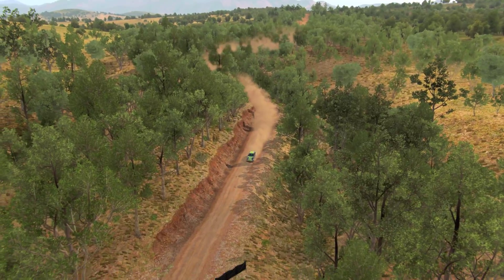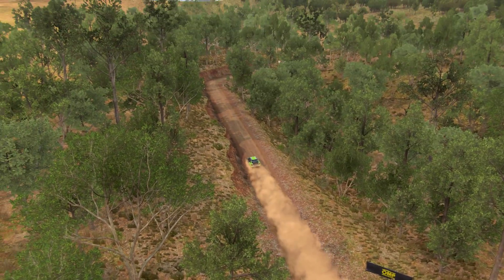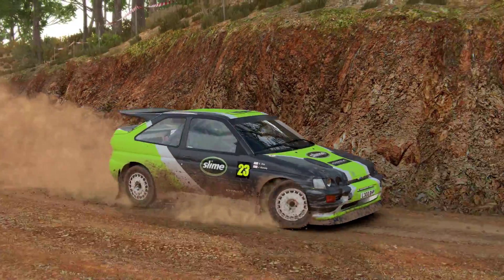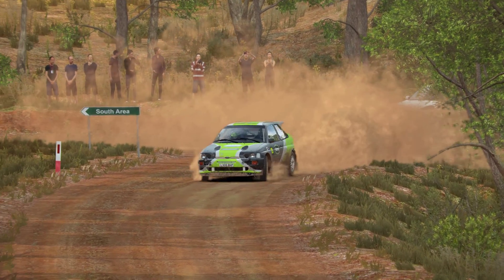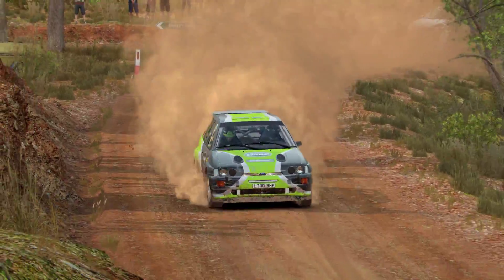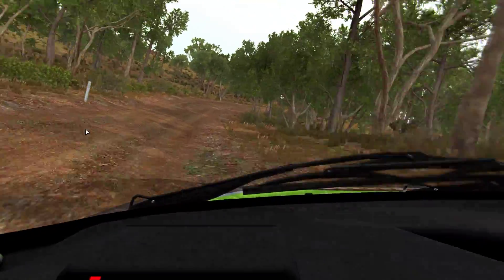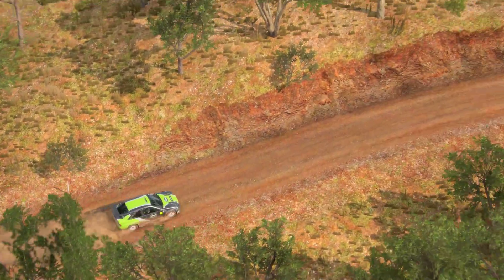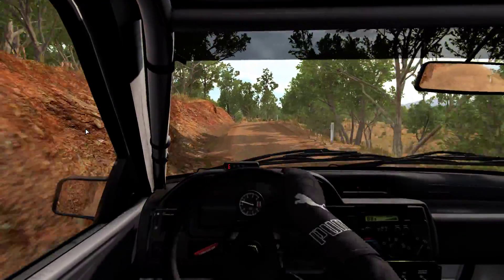Dirt 4 - Rally Tier 1 Stage 1 Australian Challenge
Pretty shaky this morning in the Ford Fiesta, need another pot of coffee to stabilize my nerves 😜a little tuning and 3 shakedowns and we are off 😎
Contemplated a Restart when I ran off 2:11 , but quickly decided to Ironman 🦾 the event and got back on the road no damage, no reset.
1st run recorded no restarts.